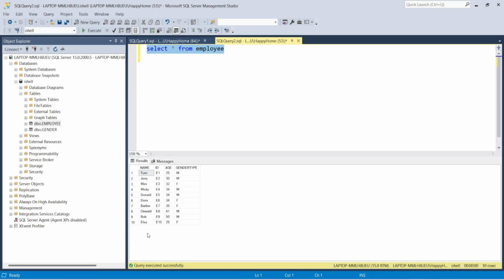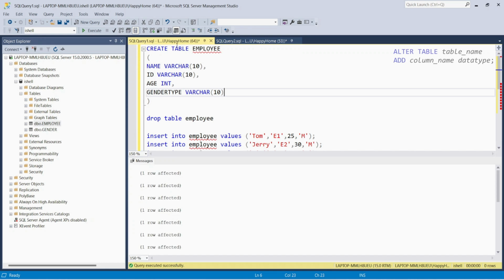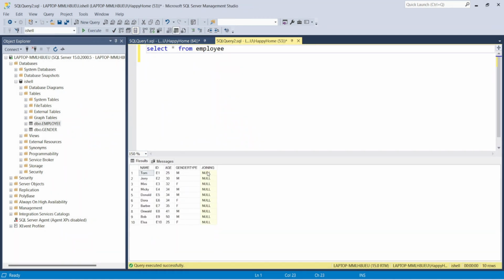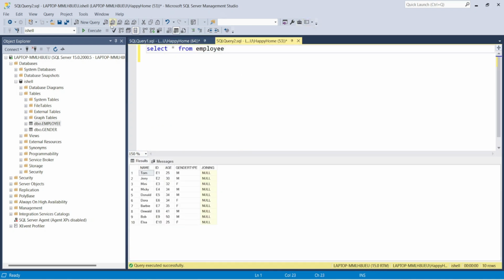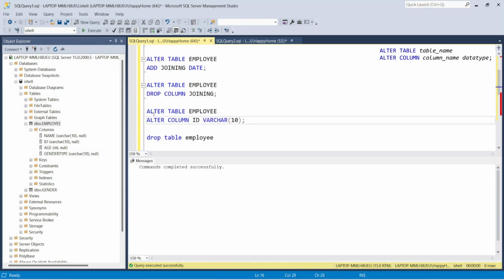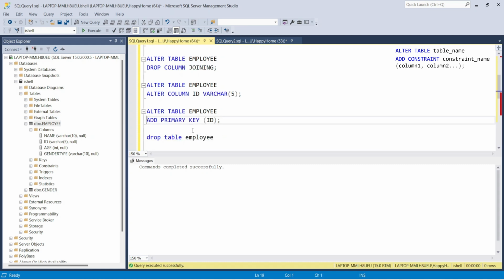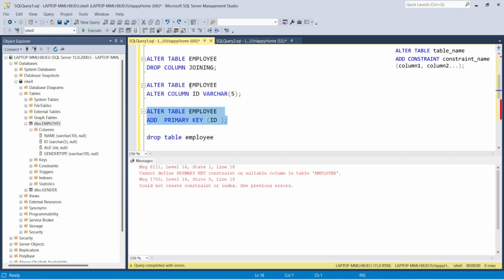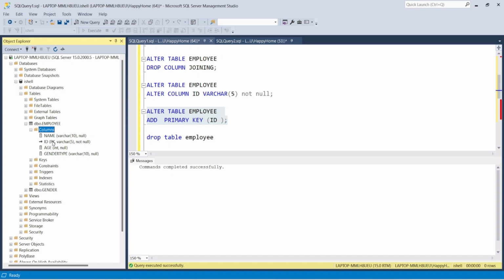Part 20 - Alter Table - SQL Tutorial using SQL Server